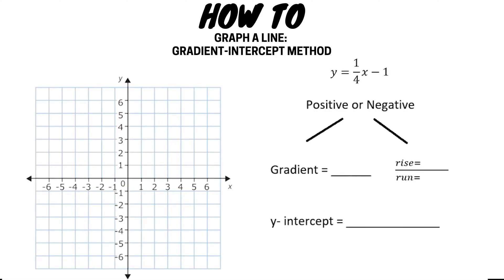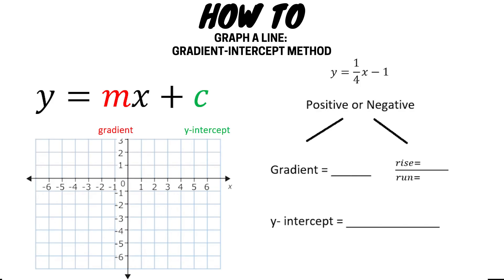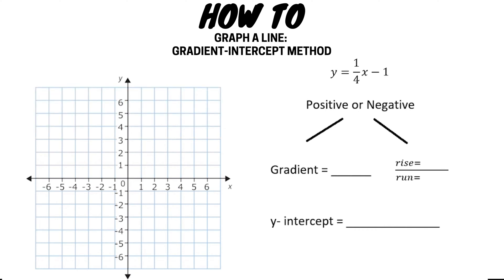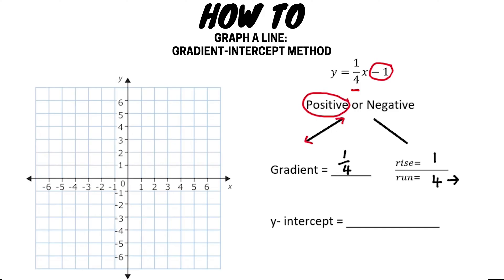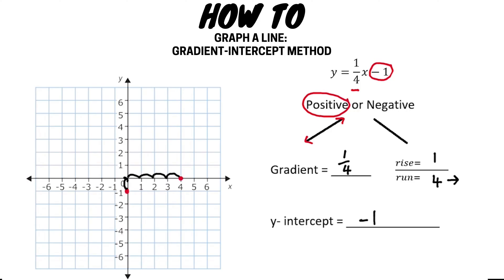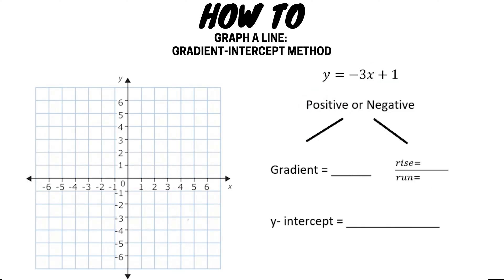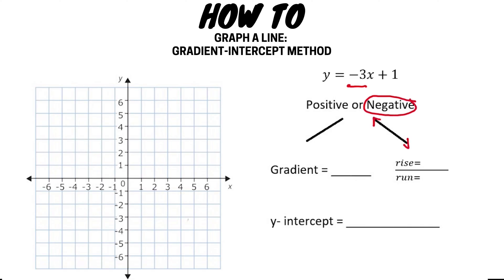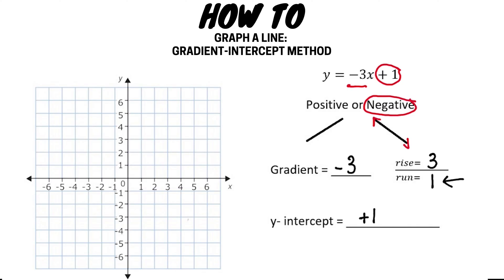How To Graph a Straight Line | Gradient - Intercept Method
Given an equation in the form y=mx + c, graph a straight line using this super simple method!